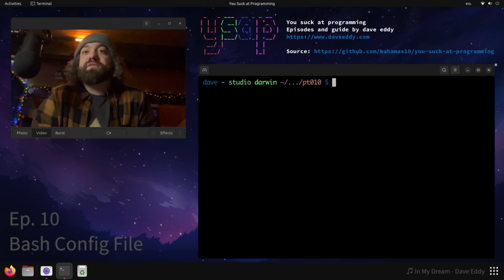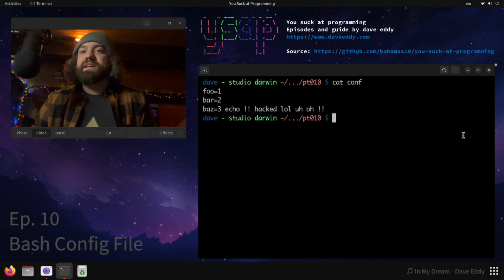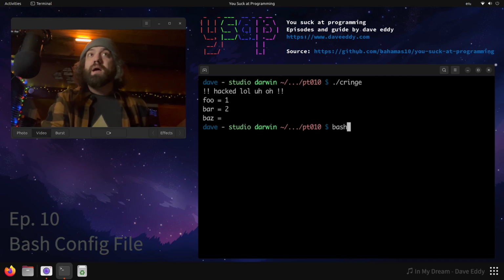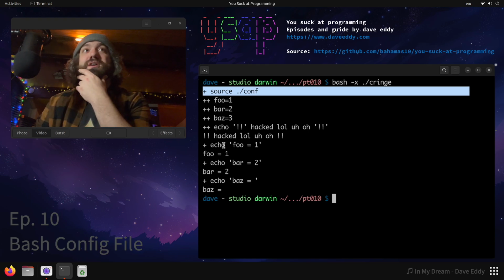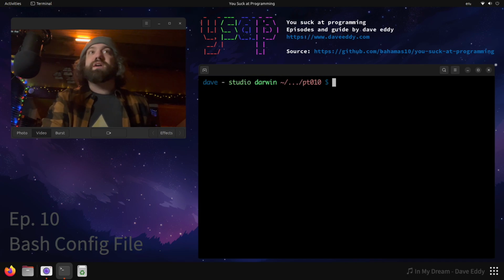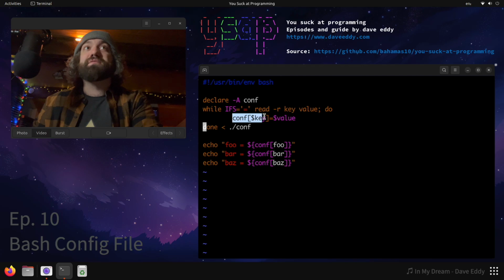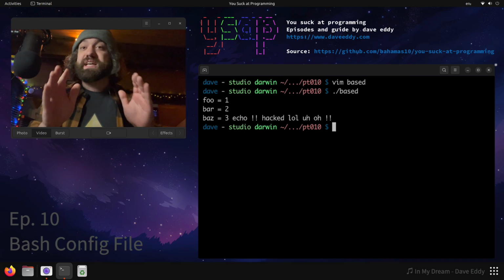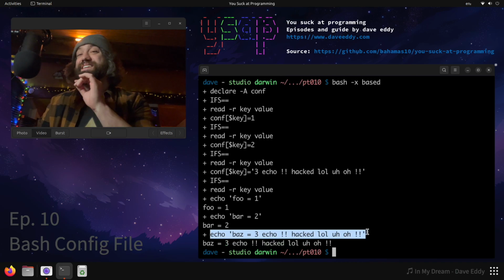Config Files with Bash can be Dangerous - You Suck at Programming #010